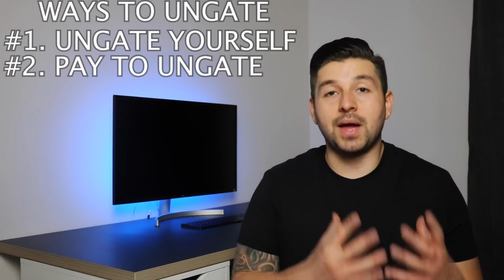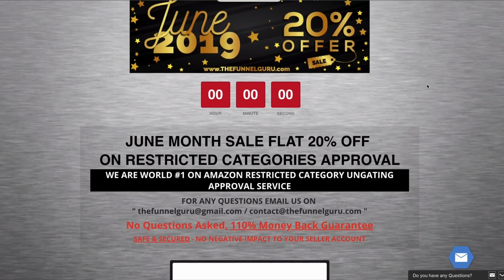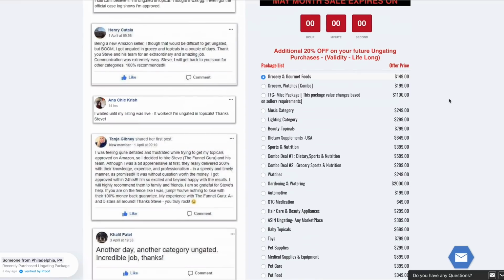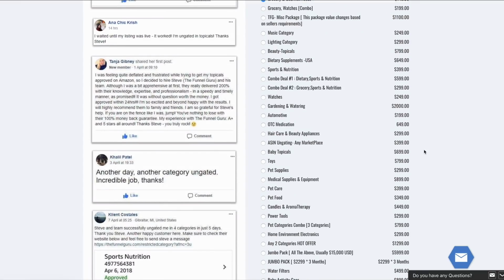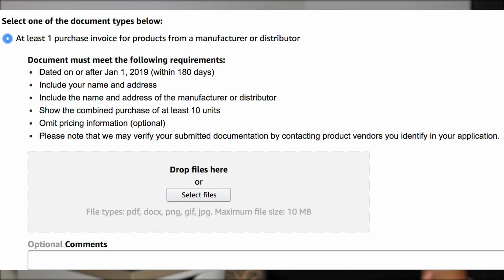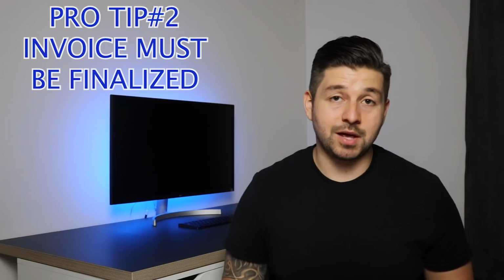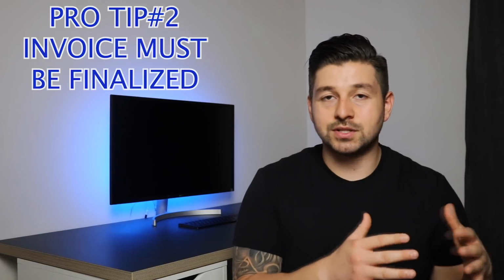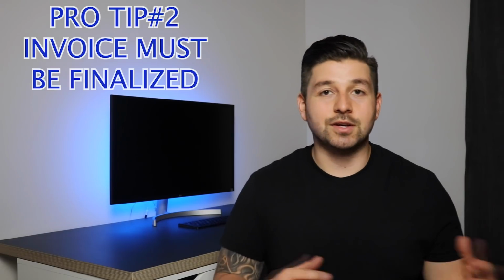Amazon Ungating | How To Get Ungated In 2023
There Are So Many Unknowns When It Comes To UNGATING On Amazon FBA, I Will Tell You Exactly What To Do In This Video!

Most Important Wholesale Tool!

How to get ungated on amazon

To this day, ungating on amazon fba seems to be a mystery to most. But it's really quite simple. In this video, I will break down everything you need to know about ungating and exactly how to get ungated, along with some pro tips i've learned along the way that literally no one will tell you.

Ok so lets go over a few pro tips, that will help you out.

So before anything else you need all of the required information that amazon asks you for. Ok so make sure you have that correct right from the start.

In the “optional information” box under these requirements. Make sure to always include your sales reps name and direct phone number to his desk.

Amazon is calling reps more and more lately to verify sellers, so just make sure that’s included.

Pro tip #2 – Your invoice must be finalized. This means there must be proof of payment shown on the invoice. If you get an invoice after you paid for your products and it still shows that there is a total amount due.

Amazon will deny it. Some suppliers will just send you that invoice because they may already have it in front of them but this will get you denied. So make sure its finalized and in the section where it says total amount due, it says zero.

Pro tip #3 – Your invoice cannot be in editable format. Amazon will deny you right away because they want to make sure you didn’t alter it in any way. A good rule of thumb is to print – scan – submit.

So when you receive your invoice, print out and scan it back into your computer before you submit it to amazon.

Do not just submit the downloadable version your supplier sent you via email.

Pro tip #4 – your “ship to” and “bill to” address on your invoice must match. So whatever address you have for your account on amazon, must match this.

Now I know you’re probably saying you don’t want to have to ship it to your house and don’t worry I’ll tell you how to deal with that at the end.

But you cannot have your “bill to” address be your business address and the “ship to” be amazons warehouse for example. They must match.

Pro tip #5 – sometimes it just depends on what amazon employee you get looking over your case.

I’ve had multiple invoices get denied and then I re-submit the exact same invoice a little later and it gets approved.

Not all amazon employees are created equal.

Ok so now lets go over getting the invoice from your supplier. So obviously we want to avoid sending anything to our houses whenever we can. And you can do this one of two ways.

You can request a “mock” finalized invoice showing the purchase of 10 units or more, from your supplier. These are harder and harder to get because suppliers have been burned in the past.

They help a seller out, give them a mock invoice and then never hear from that seller again. Do not be that seller. If you agree to buy a certain amount after you get approved, then go buy that certain amount.

Another way you can do this, is by purchasing 10 or more units and having your supplier hold the inventory until you get approved.

As long as you have a decent relationship with your supplier they don’t have a problem doing this. It’s an easy sell because you’ve already paid for the units and will come back and buy more after approval. And if you don’t come back well you’ve already paid so it’s no risk to them.

With that being said they aren’t going to hold it for long, so submit the invoice asap.

And if neither of these two options work then you’re forced to do a test order and ship them to your house.